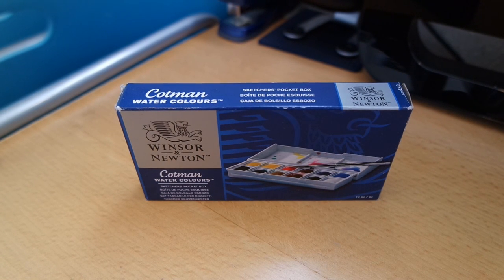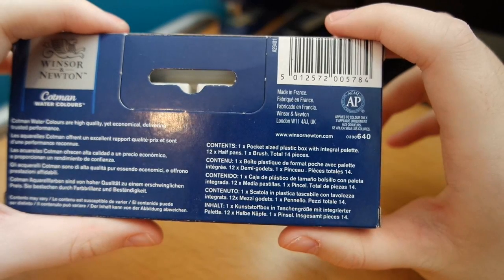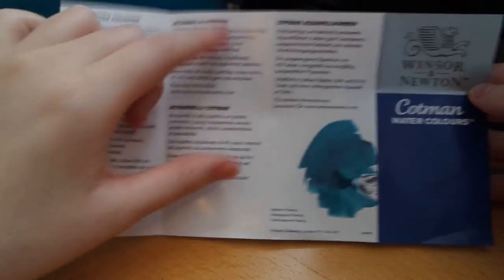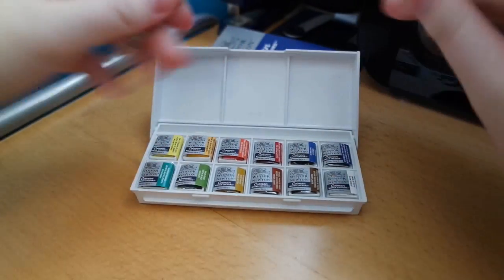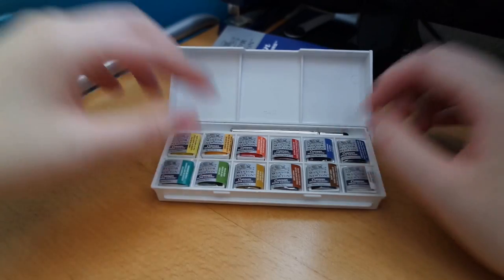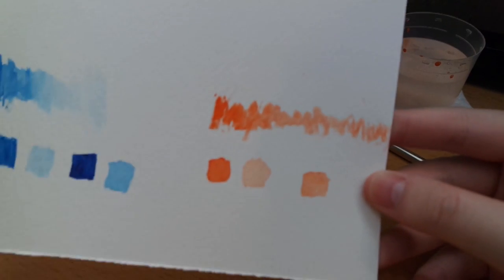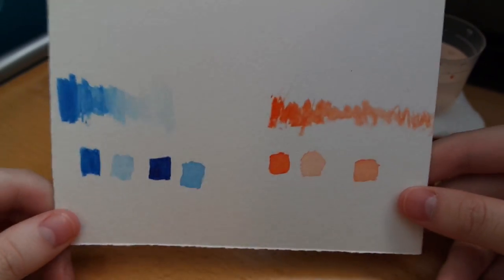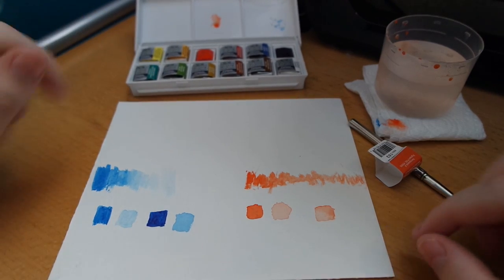Review | Winsor & Newton Sketchers Pocket Box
As mentioned by everyone at 2:30 the pamphlet is meant to be all the colours available across all water colour sets. NOT the colours that can be made (although technically they could be made with the colours in the set). When making the video it was my first time unboxing it, so I was't sure. Although, thanks for the constructive feedback from everyone in the comments.